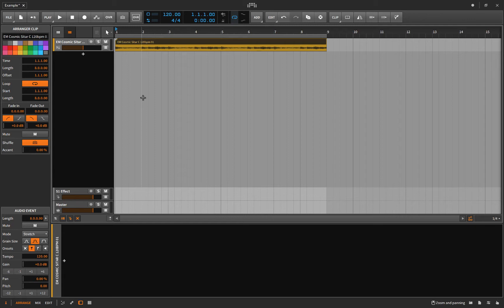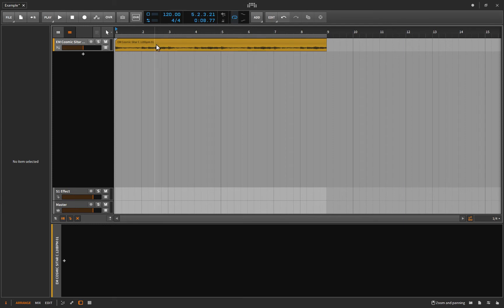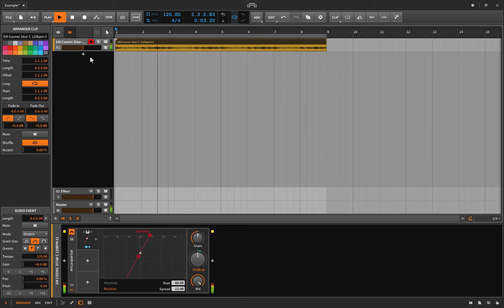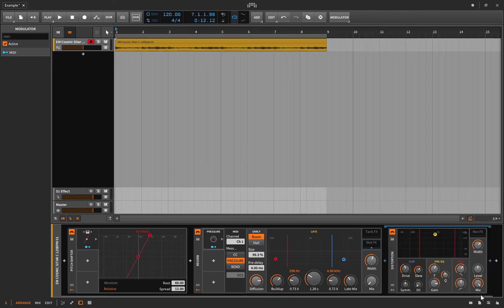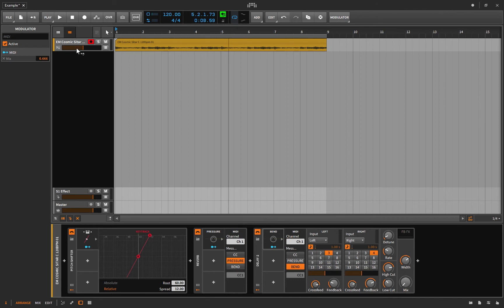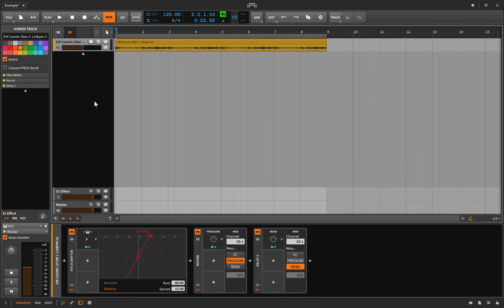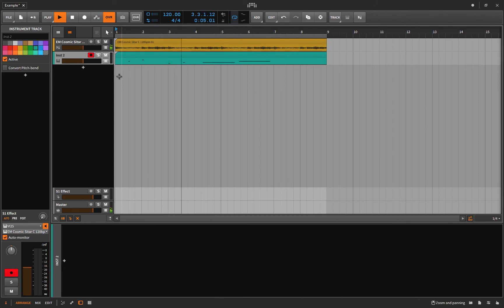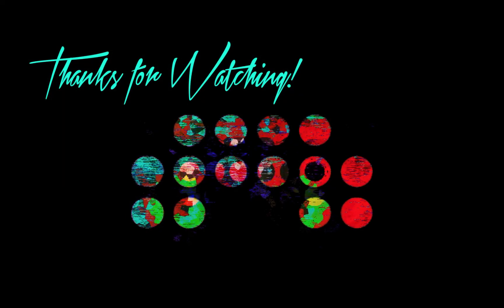A very Bitwig way to manipulate audio! Using MIDI Mods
In this video, we look at an outside the box way to creatively manipulate a piece of audio in bitwig, without having to slice it to a multisample!
We use a MIDI keyboard to change the properties of the audio loop without permanently changing the original loop!
This video will make use of:
Midi Mods (Pressure, Bend, Expression)
Reverb and Distortion
Pitch Shifter
Delay
Hybrid Tracks - and why hybrid tracks are useful.
and we show how 'convert pitch bend' screws us up sometimes

ALSO...

If you have any questions about this, definitely ask! I'm here for you folks!
Comment, Email, whatever you like.

Cheers!!